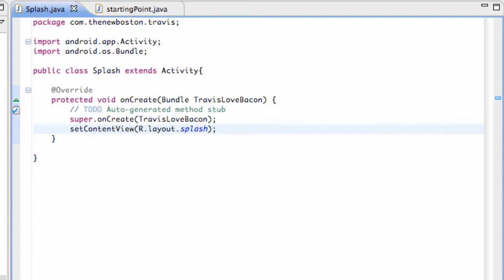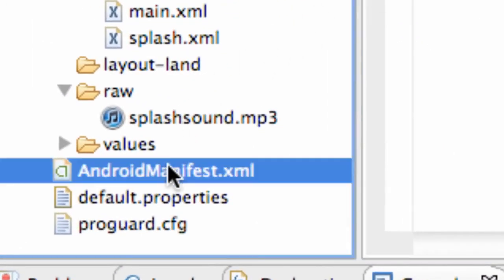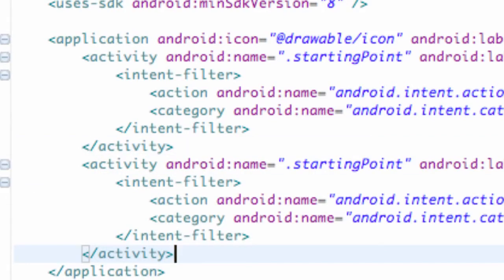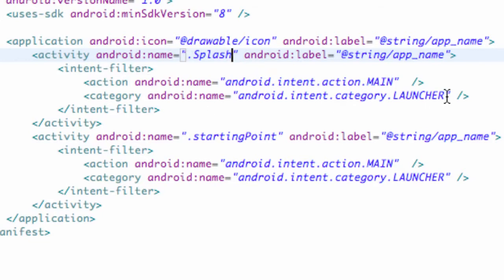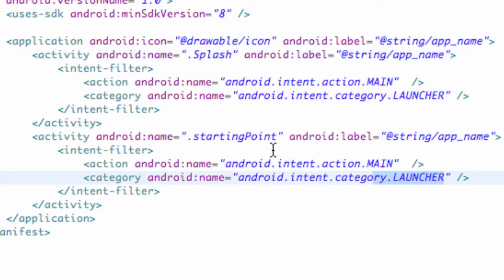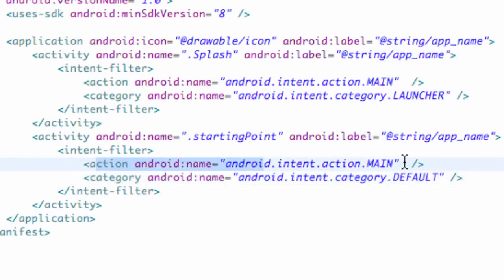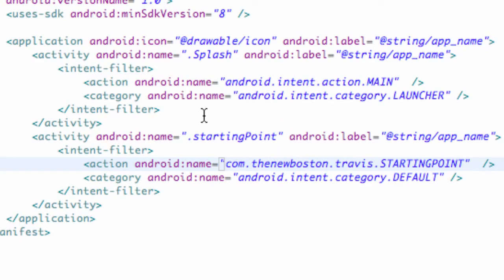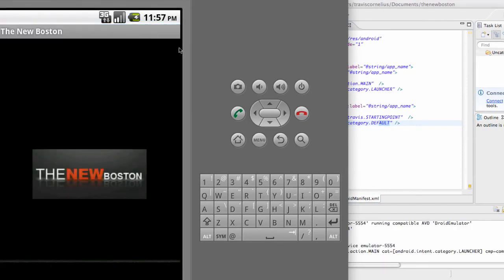Android Application Development Tutorial 13 Introduction to the Android Manifest SaveYouTube com